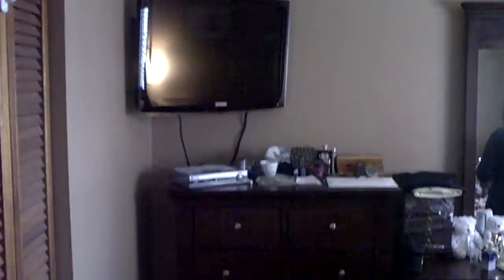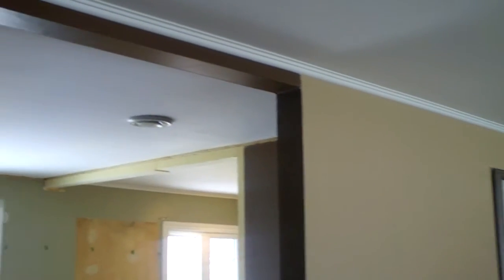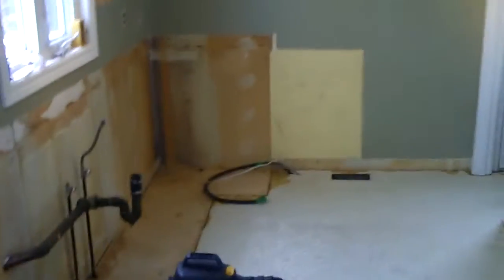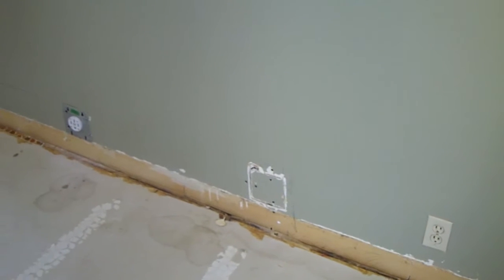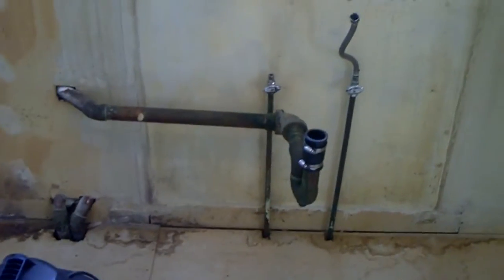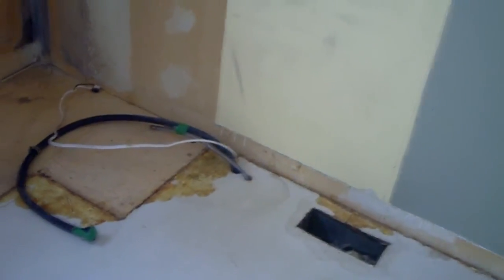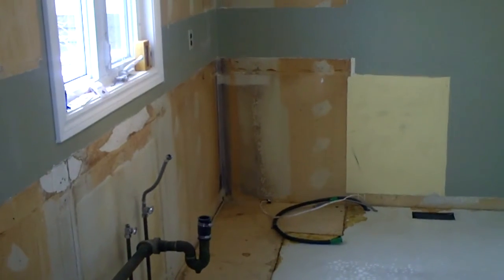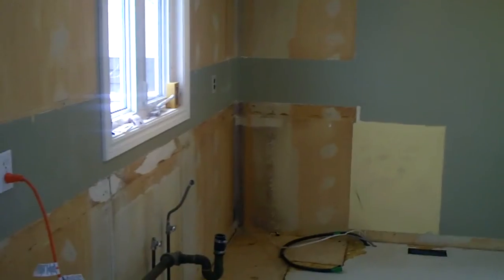Robert and Elaine's Renos - Part #1.AVI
Move back home from Fort McMurray to our house in NFLD and had to do some work to the house as it was rented out the whole time we where gone. Dry walled, plastered and painted two ceilings, changed out all the baseboards, painted the whole inside of the house, refinished hardwood floors, plumbing, electrical and ripped out and replaced the kitchen. All with the help from the fine folks on Youtube. Yep, if you are at least willing to try and do the work yourself you will find a great deal of ideas and help on youtube. Plus go ask the fine people who work at your local hardware stores and they are most helpful also. Do hope that these videos will inspire someone else to at least try doing the work themselves and save a pile of money. Just remember one thing, "no short cuts", short cuts will lead to trouble, it also translates into dogs and fences so "No Short Cuts" Have fun!